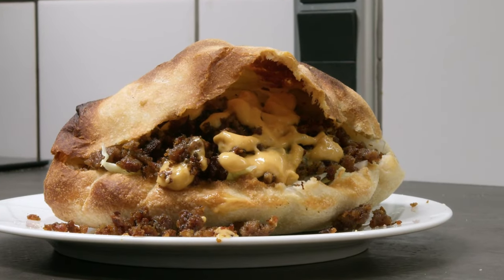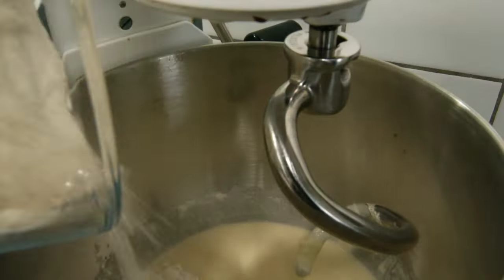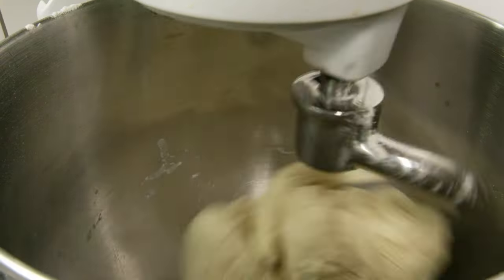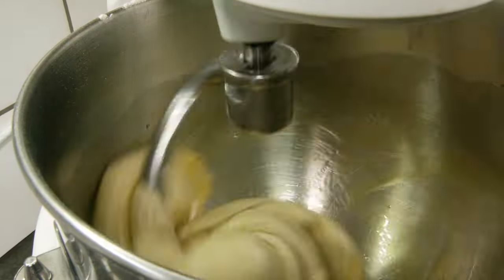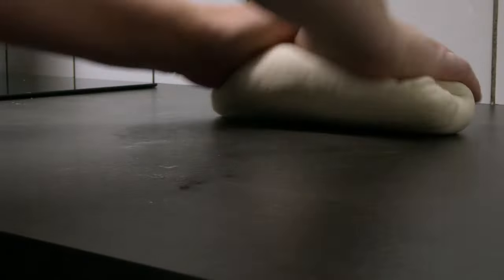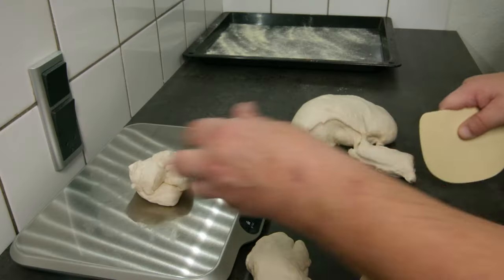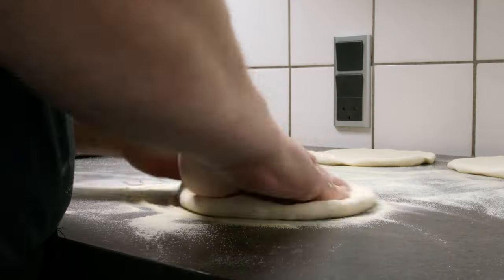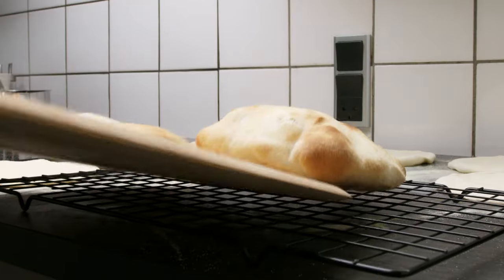Pita bread - great for all meals of the day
Pita bread originates somewhere in the middle east and is close connected to arabic bread and more. It has a history of at least 14000 years.

Here is my to go to version with two kinds of flour and a crazy delicious flavor.

Pita Bread Recipe (Metric)
Ingredients:
400 ml lukewarm water
1 g dry yeast
650 g wheat flour (tipo 00)
12 g salt
0.5 dl extra virgin olive oil
200 g coarse durum wheat flour
Instructions:
Prepare the Dough:
In a large bowl, stir the yeast into the lukewarm water until it dissolves.
Add half the wheat flour, then mix with a dough hook on low speed until smooth.
Add the salt and the rest of the flour, mixing on low for another 2–3 minutes, until the dough is soft and elastic.
Knead and Rise:4. Increase the mixer speed to high and knead for 2–3 more minutes, warming the dough slightly but not letting it get hot. 5. Pour in the olive oil, and mix until it’s fully absorbed. 6. Cover the bowl with plastic wrap or a towel and let the dough rise in a warm place for 1 hour.
Shape into Balls:7. Divide the dough into 8 pieces, rolling each into a ball. Place them on a baking sheet dusted with durum flour, sprinkling a bit more flour on top. 8. Cover loosely and let the dough balls rise for 2–4 hours in a warm spot.
Roll Out:9. Press or roll each ball into a circle about 15–18 cm wide, starting from the center and working outward for even thickness.
Bake:10. Preheat the oven to 280–300°C with a baking stone or steel if available. 11. Place 2 pitas on parchment paper and slide them onto the hot surface (or place directly on the stone/steel). 12. Bake for 4–6 minutes, until the pitas puff up and become golden.
Cool:13. Let the pitas cool slightly on a rack. Keep them warm under a towel as you bake the remaining batches.

Pita Bread Recipe (Imperial)
Ingredients:
1 ⅔ cups lukewarm water
¼ teaspoon dry yeast
5 ½ cups wheat flour (tipo 00)
2 ¼ teaspoons salt
3 ½ tablespoons extra virgin olive oil
1 ⅔ cups coarse durum wheat flour
Instructions:
Prepare the Dough:
In a large bowl, dissolve the yeast in lukewarm water.
Add half of the flour, and mix on low speed with a dough hook until the mixture is smooth.
Add the salt and remaining flour, then knead on low for another 2–3 minutes, until the dough is stretchy and smooth.
Knead and Rise:4. Increase the mixer speed and knead for 2–3 more minutes until the dough is slightly warm (not hot). 5. Add the olive oil and mix until fully absorbed. 6. Cover the bowl with plastic wrap or a towel, and let the dough rise for 1 hour in a warm place.
Shape into Balls:7. Divide the dough into 8 equal pieces and roll each into a ball. Place the balls on a baking sheet dusted with durum flour, and sprinkle more on top. 8. Cover and let rise in a warm area for another 2–4 hours.
Roll Out:9. Press or roll each ball into a circle about 6–7 inches wide, pressing from the center outward for even thickness.
Bake:10. Preheat the oven to 530–570°F with a baking stone or steel if you have one. 11. Set 2 pitas on parchment paper and transfer to the hot surface (or bake directly on the stone/steel). 12. Bake for about 4–6 minutes, until they puff up and turn golden.
Cool:13. Transfer the pitas to a rack to cool. Keep them warm under a towel while baking the rest.
Enjoy your homemade pita!